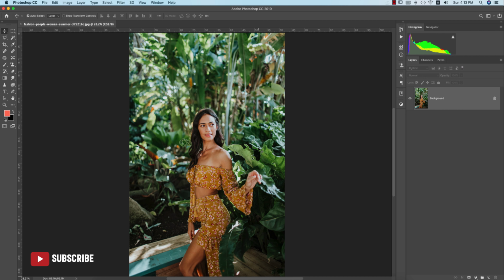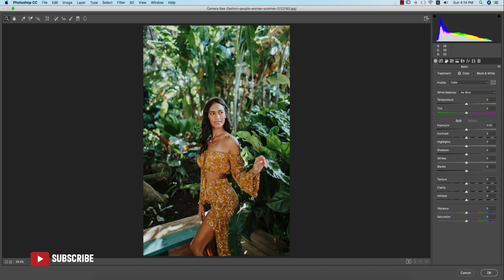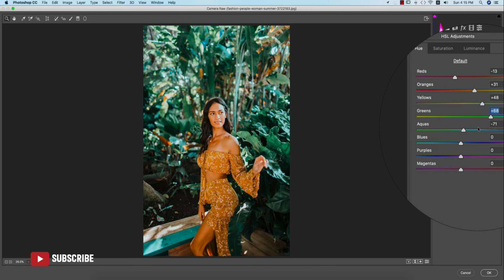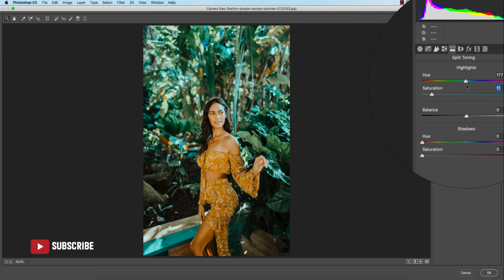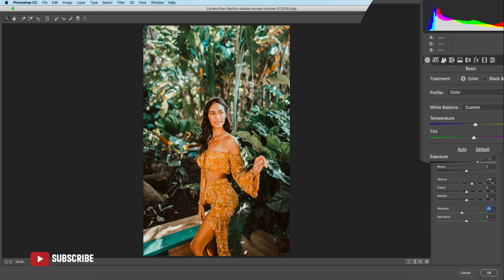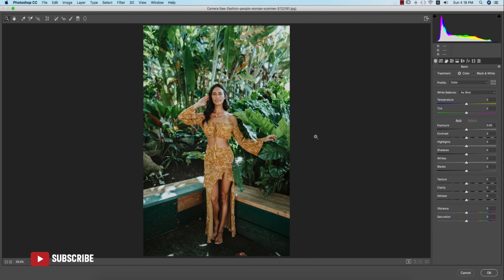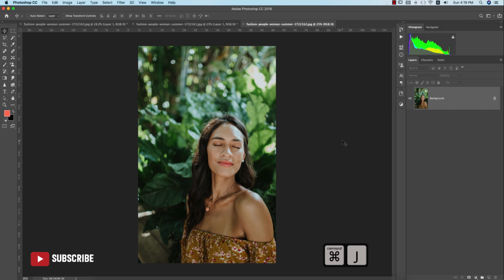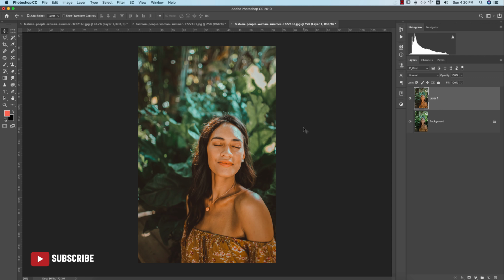ORANGE and GREEN Preset for Photoshop & Lightroom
how to camera raw
how to make photoshop preset
how to use xmp
how to use photoshop preset